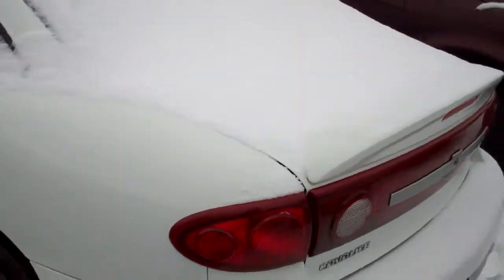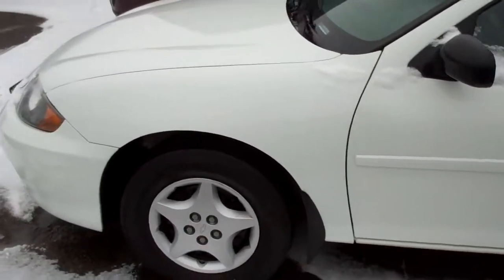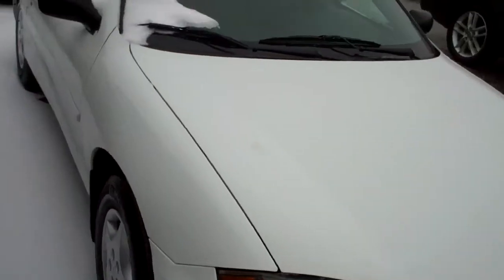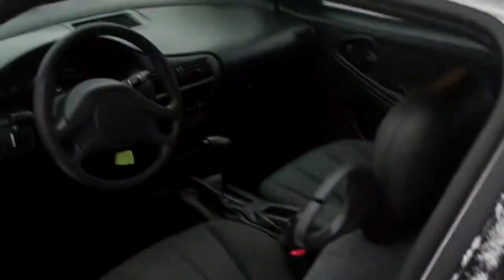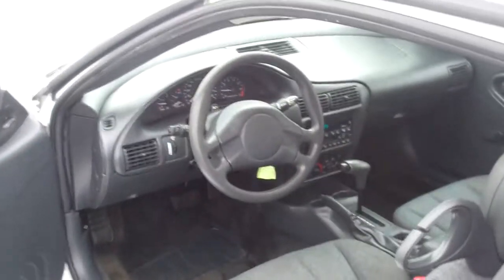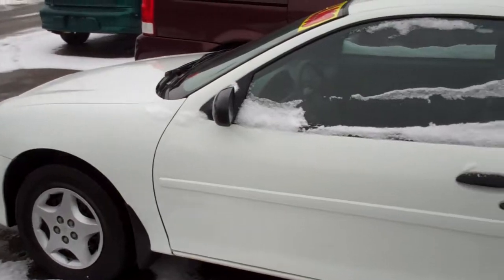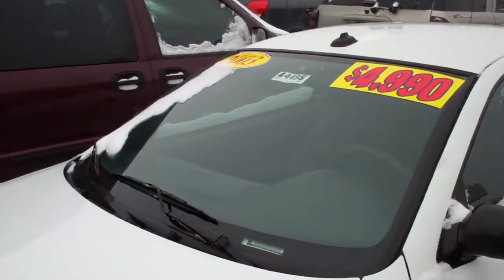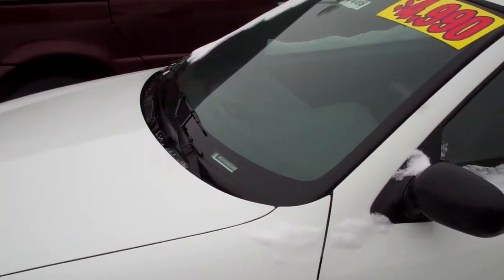2003 Chevy Cavalier video walk-around at Apple Chevrolet.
2003 Chevy Cavalier video walk-around at Apple Chevrolet by Ray Kinsch.